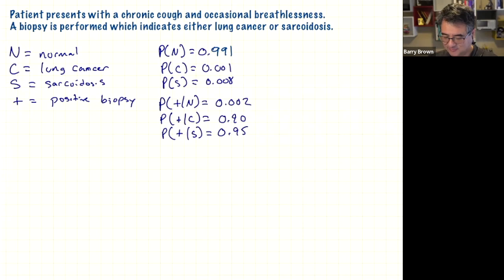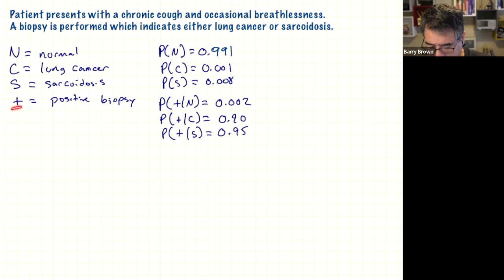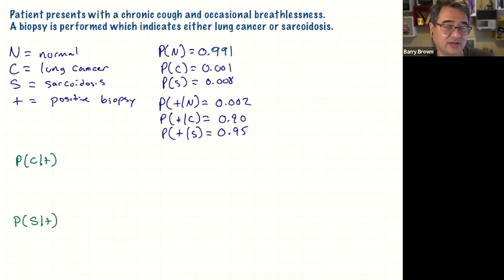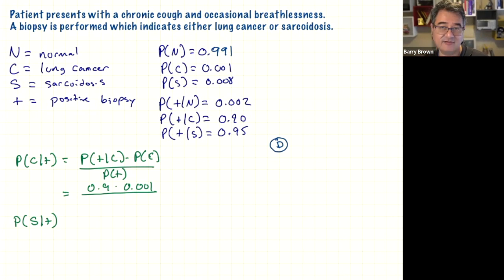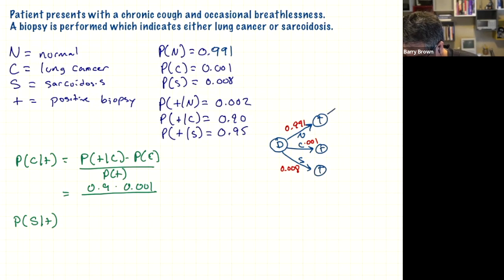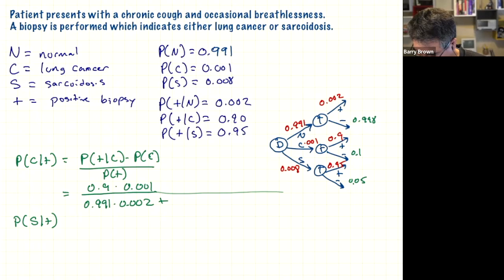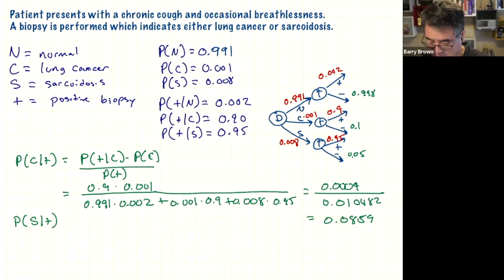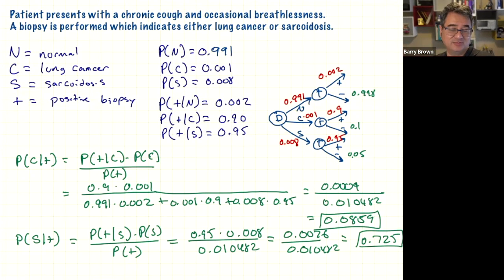Bayes' Rule Example Using Medical Case Study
Using actual numbers from a research paper, in this video I'll show you how to use Bayes' Rule to calculate the probabilities of having either lung cancer or sarcoidosis from the results of a biopsy.